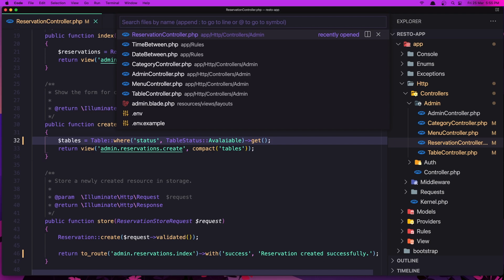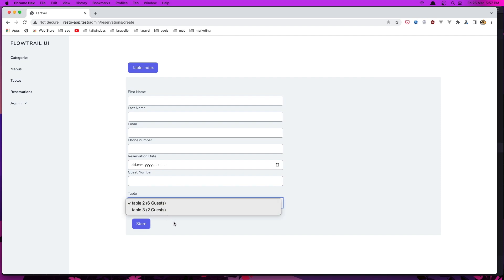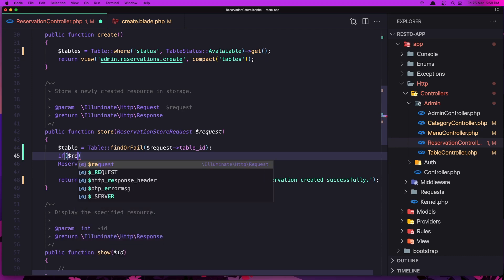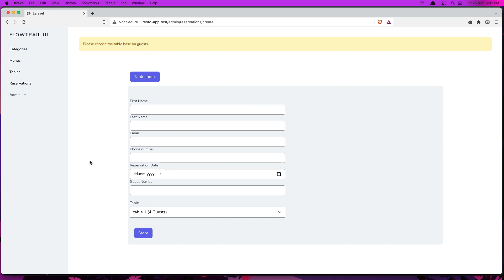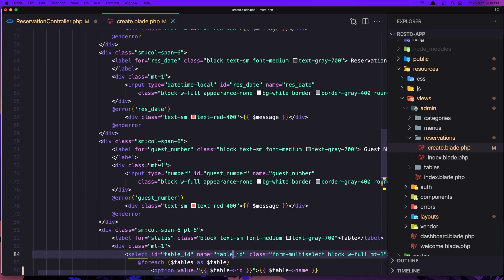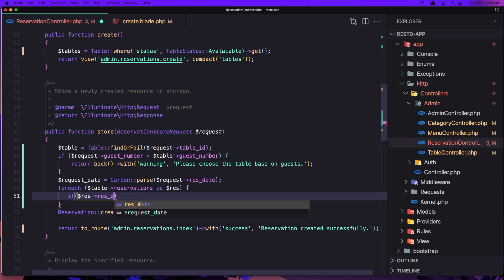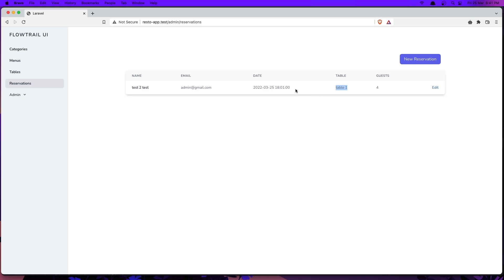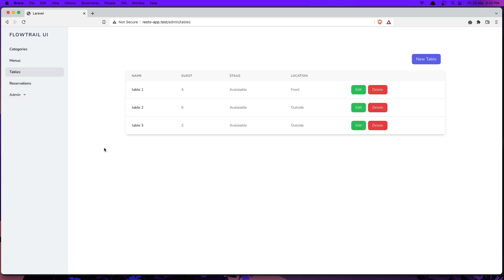#20 Table, Date, Guests | Laravel Restaurant Reservation Website | Laravel tutorial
Hello, friends in this video we are going to display warnings for tables, dates, and guests for the Laravel restaurant reservation website.